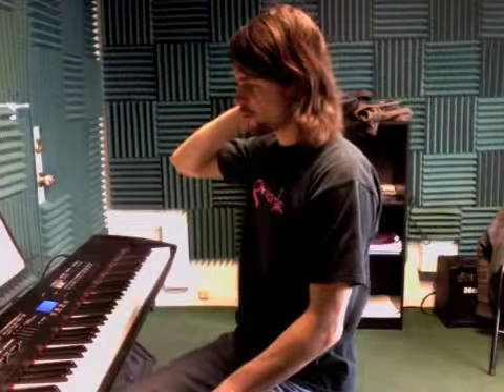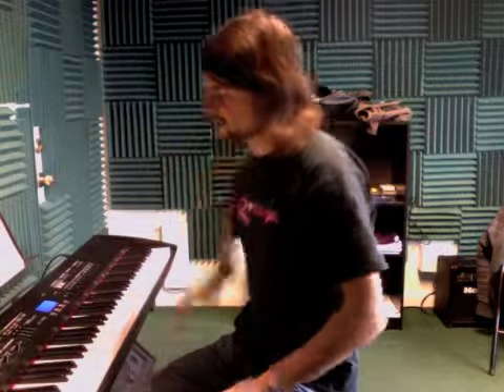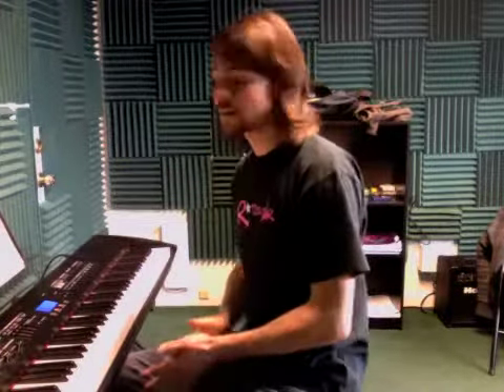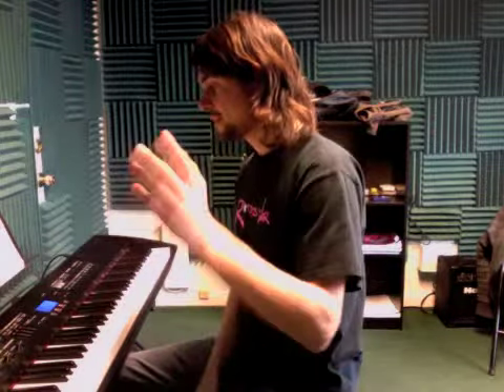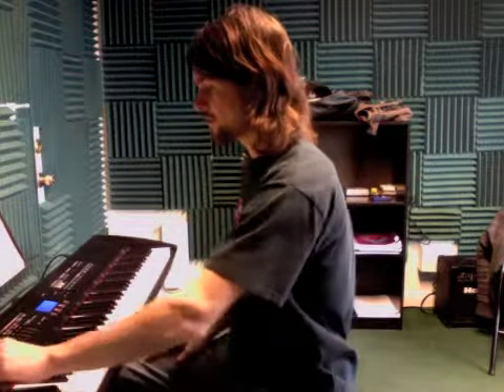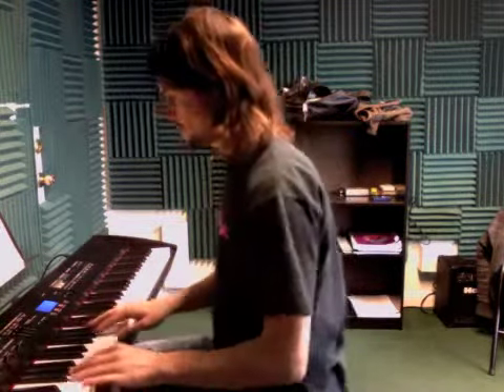JN_011111_AW_300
New Project